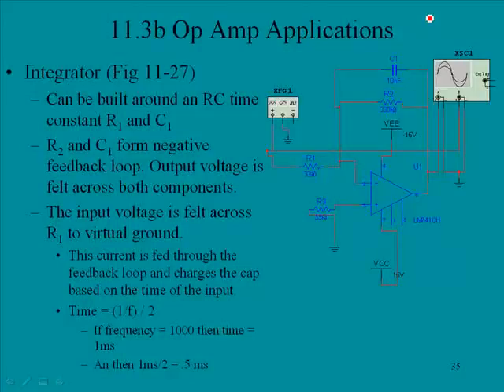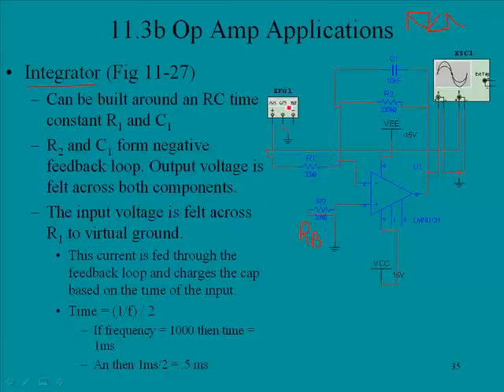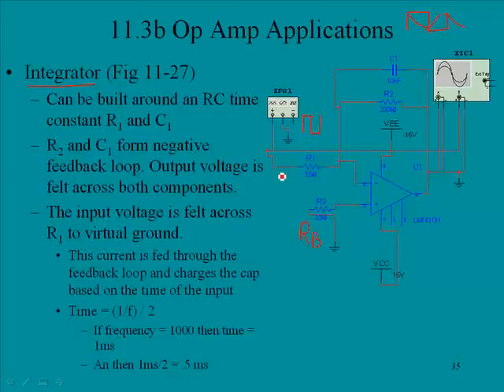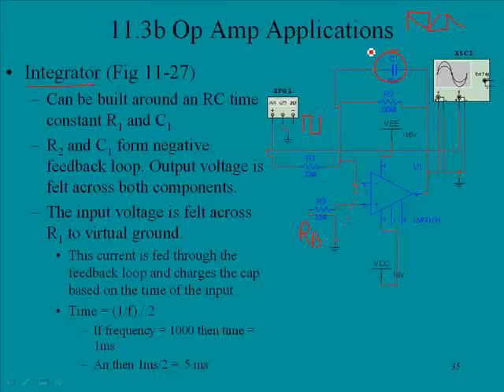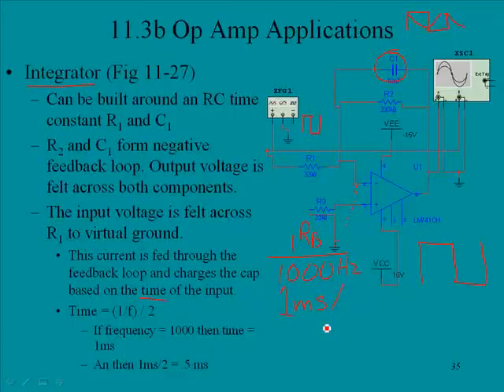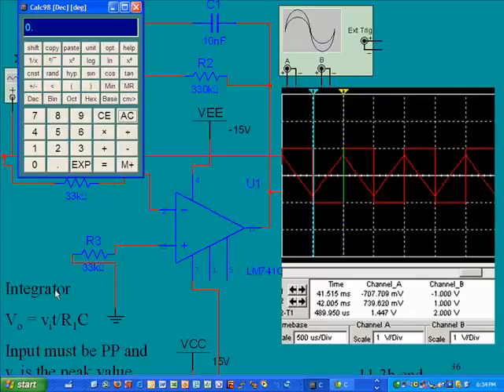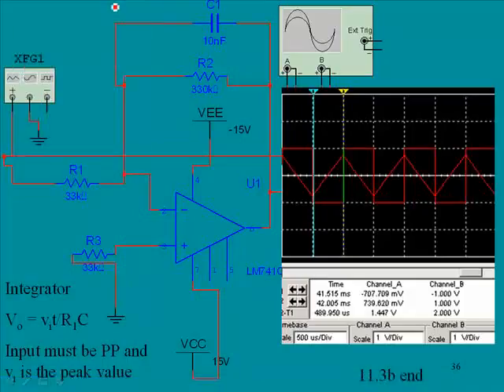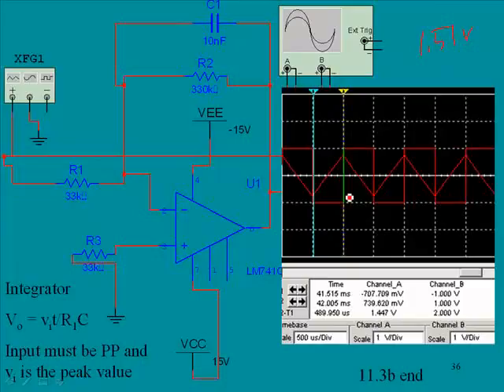11 3b Op Amp Applications